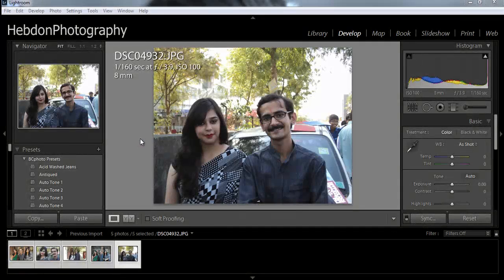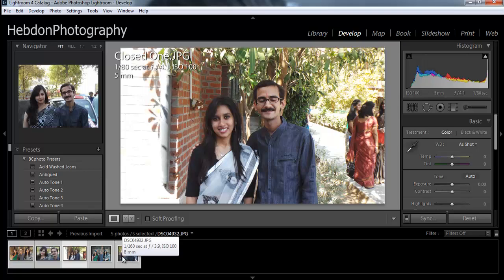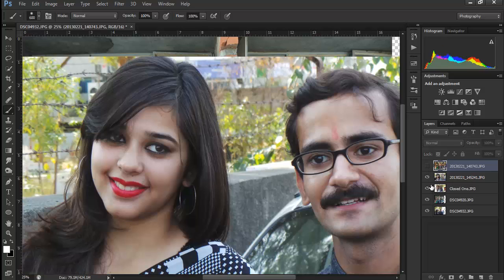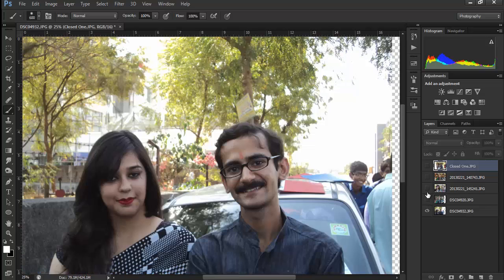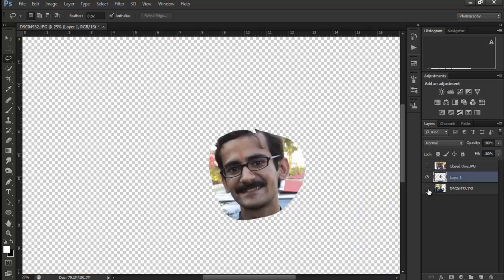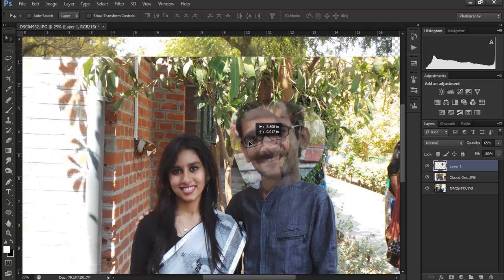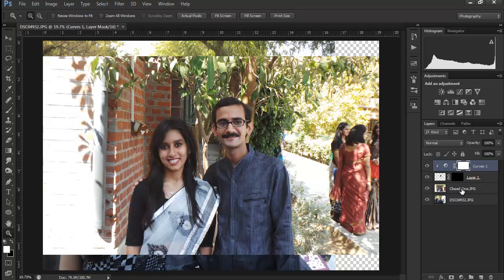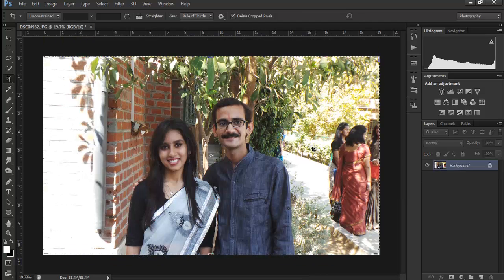Help opening eyes in Photoshop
This photo was submitted by a member of my facebook fan
Sometimes when you look back though those special photos at family events, you find that perfect heart warming photo and the one problem is somebody has their eyes closed. Sometimes it can be fixed easily.

Vedant submitted this photo and granted permission for it to be used here.  I'm glad I was able to help you Vedant and I hope you enjoy your special photo!